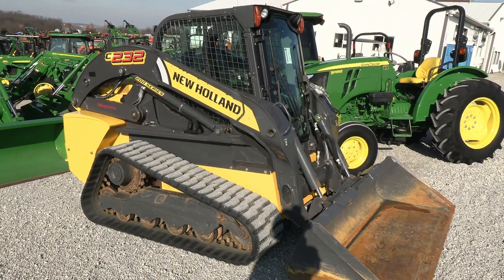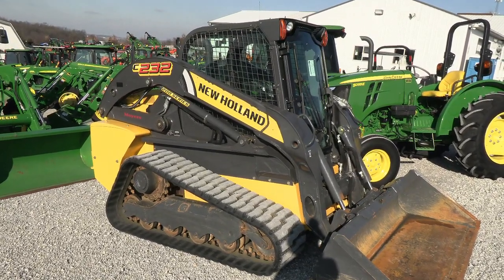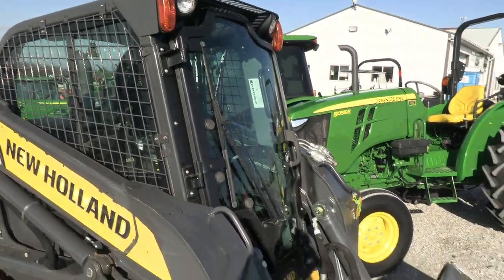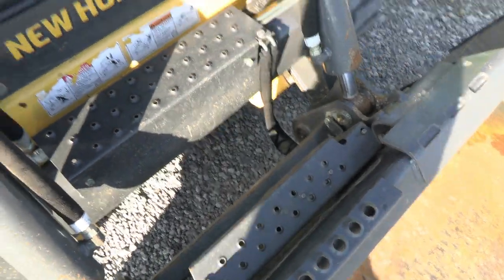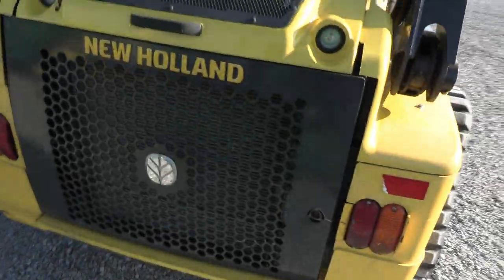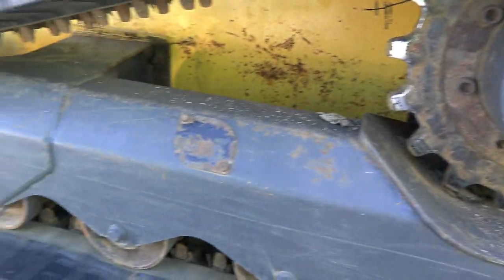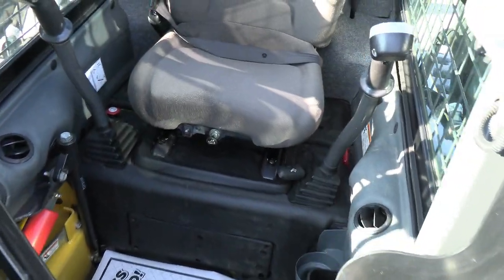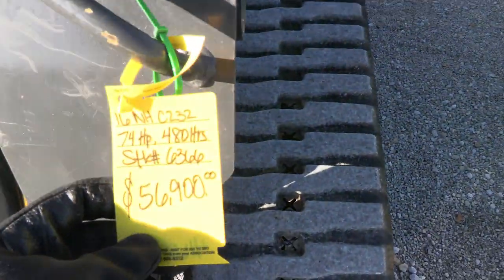2016 New Holland C232 Skid Steer Loader w/ Cab! Nice Condition! For Sale by Mast Tractor Sales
Shipping & Financing Available -- Nice 2 owner machine that was farmer owned and NEVER on a construction site! The unit is in very nice condition and runs/works exactly as it should with no known issues. The original owner died and it sold at his estate when it had around 330 hours. The 2nd owner put about 150 hours on the unit and finished his job. Both owners were farmers and this machine has not seen a worksite.

2016 New Holland C232
-Cab, Heat, AC
-480 Hours
-74 Hp
-3,200lb Lift Capacity
-16" Tracks @ 80%
-Front Auxiliary Hyds
-7' Quick Attach Bucket
-Skid Steer Style Connection w/Hyd Quick Attach
-Keyless Start
-2 Speed Transmission
-Foot Controls
-Air Seat
-Wiper
-Rearview Mirror
-Front & Rear Work Lights
-Backup Camera
-$56,900